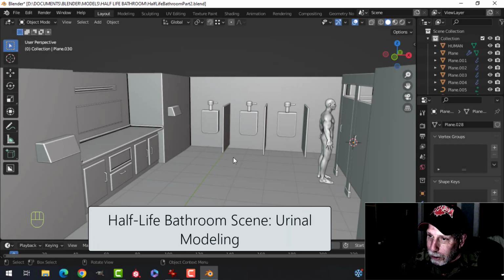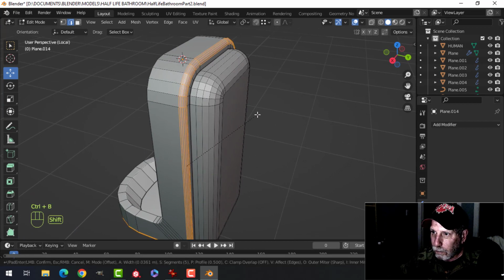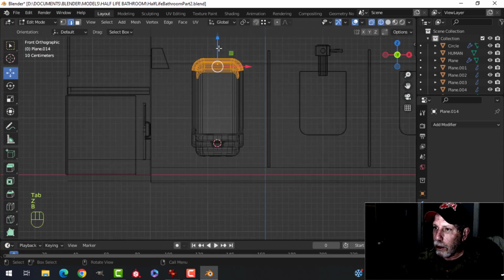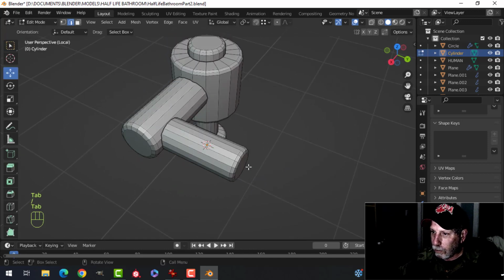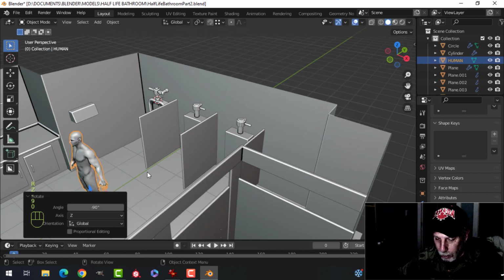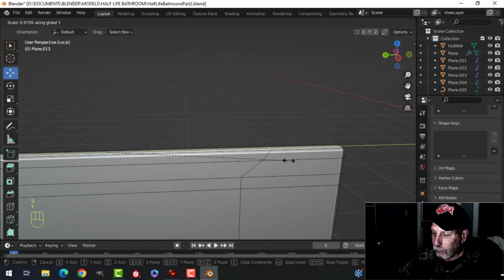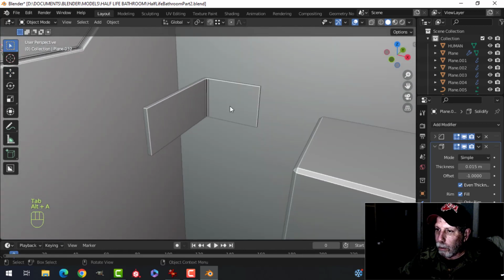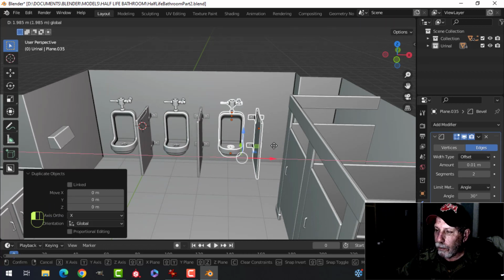BLENDER: HALF-LIFE BATHROOM (PART 2)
It's time to get down to business with this HALF-LIFE BATHROOM scene and do some real modeling now that the blockout has been done.  In this video, I model the urinal and privacy panel.  I am going for a sci-fi/retro kind of thing and when all is said and done, I might decide to go back in and add some additional details for the next video.

Thank you for your interest in this video series.  I know some of you are modeling along with me and taking the scene in your own direction and posting your progress on the zerobio discord.  I think that's great and I am seriously looking forward to whatever you do with this.  And in the meantime, I am preparing for Part 3 of the series so I sincerely hope you will join me for that.

All the videos in my HALF-LIFE BATHROOM series